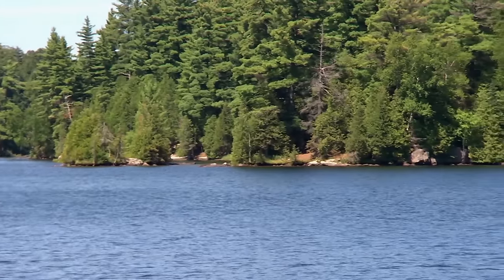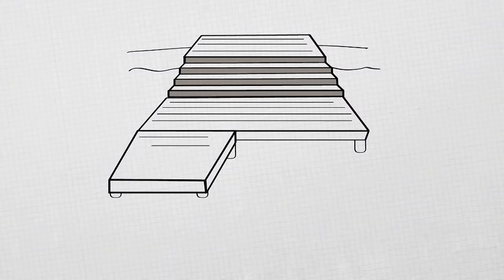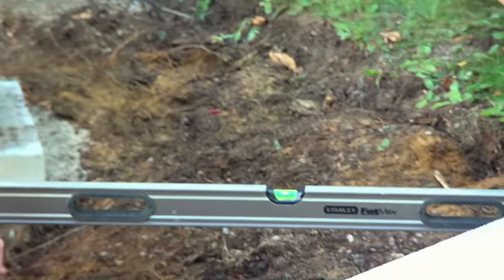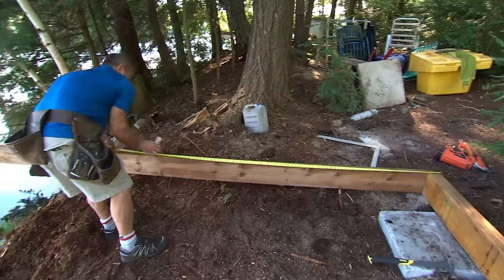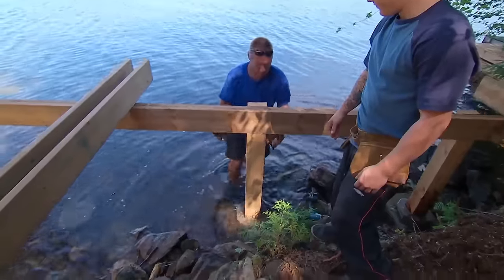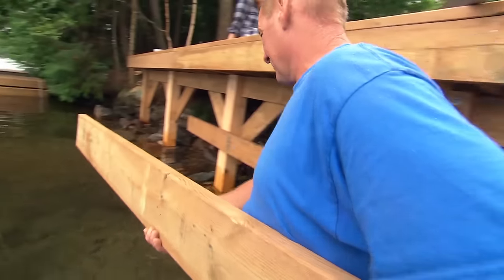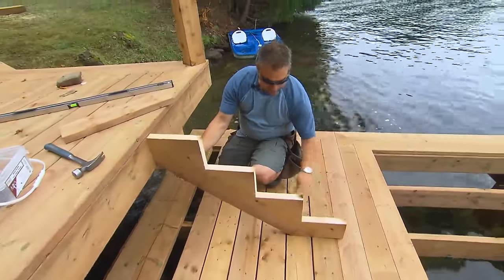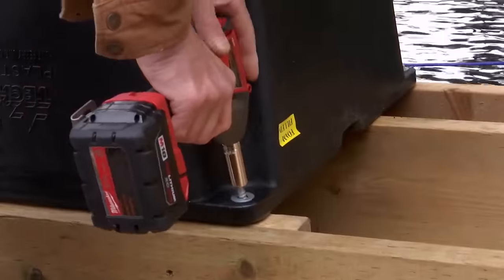How to build a Shoreline Deck with stairs | Cottage Life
Jason builds a shoreline deck with a massive set of stairs leading down to a floating dock.

5 easy ways to prevent dust spread during a build